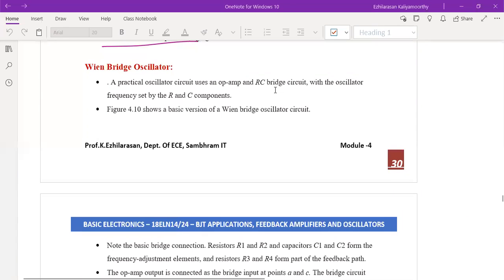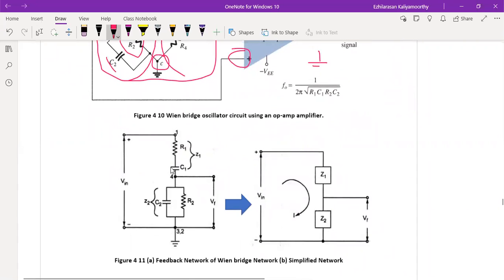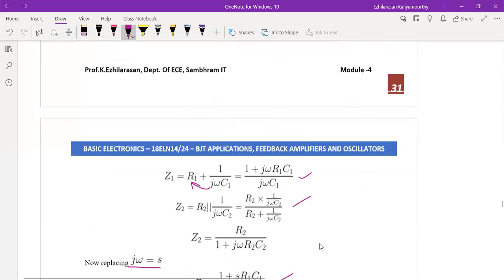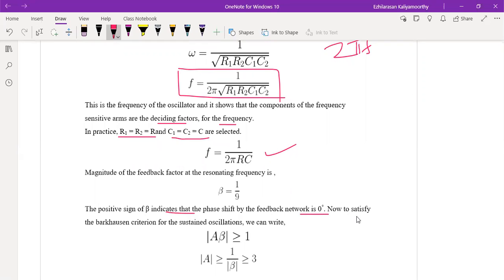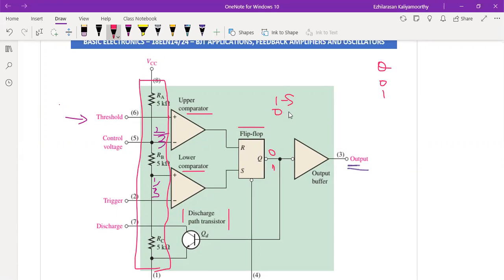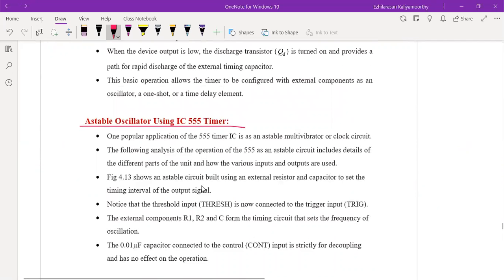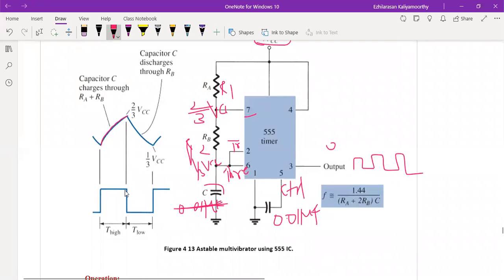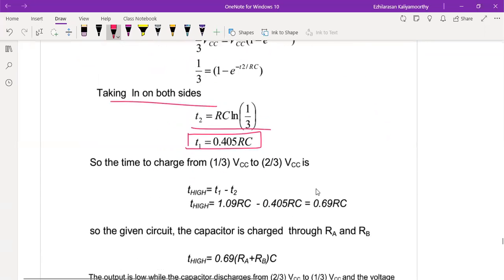Wein Bridge Oscillator -1